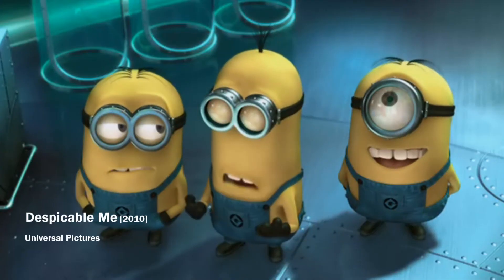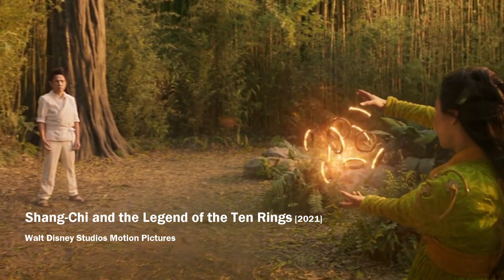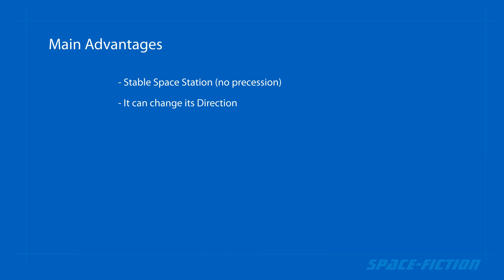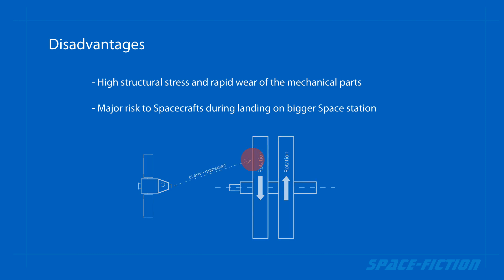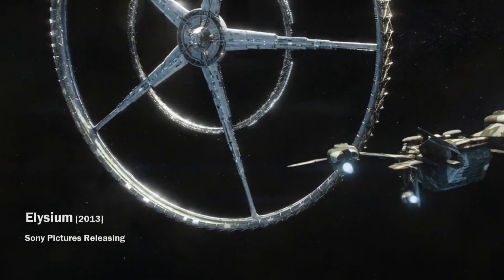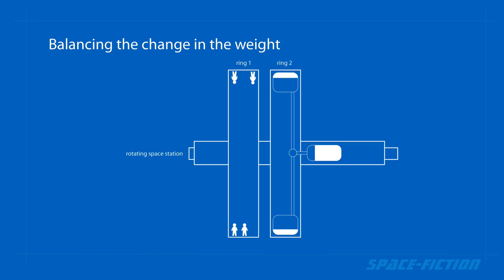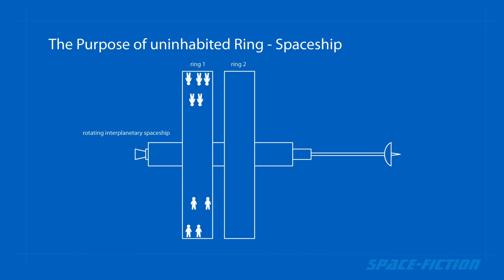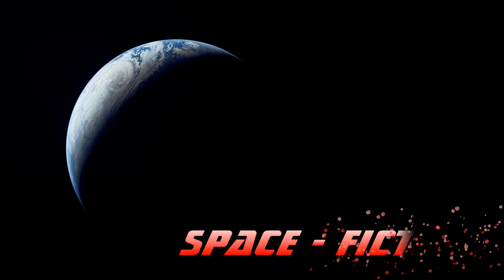Space Station with Counter-rotating Rings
A simple rotating space station can become unstable if you try to change the orientation of its axis. But there is a simple solution that allows the rotating space station to change direction without destabilizing it.
Do you want to know how to do it?